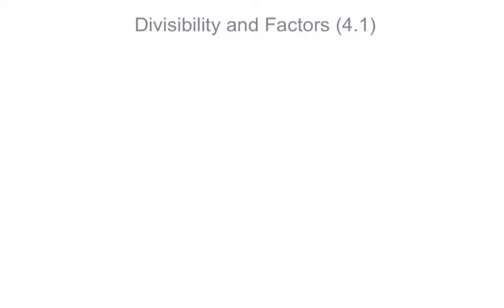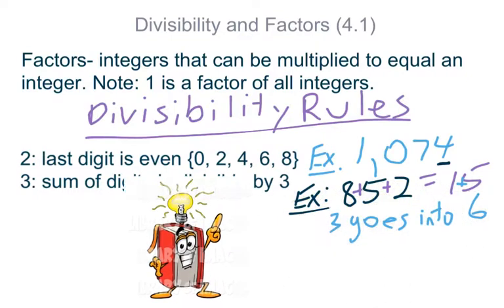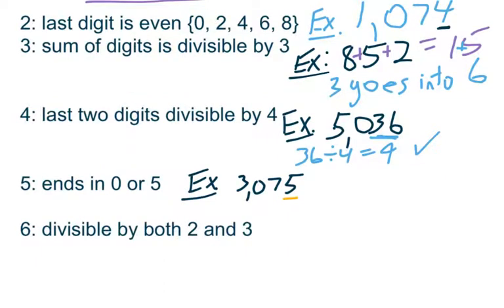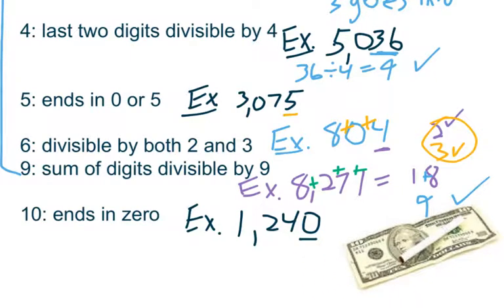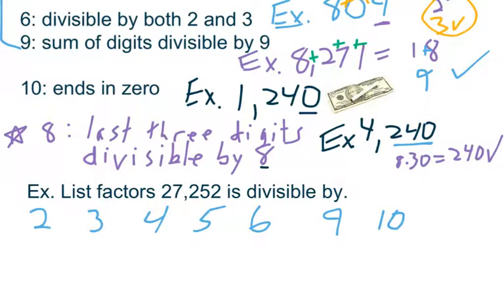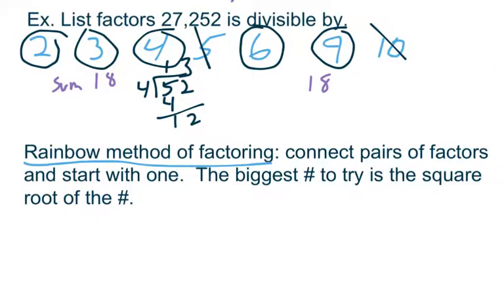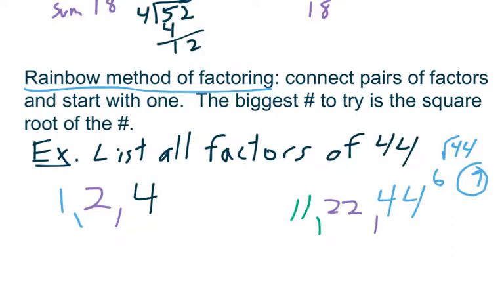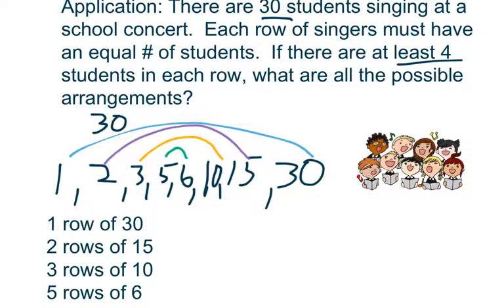Divisibility and Factors (4.1)